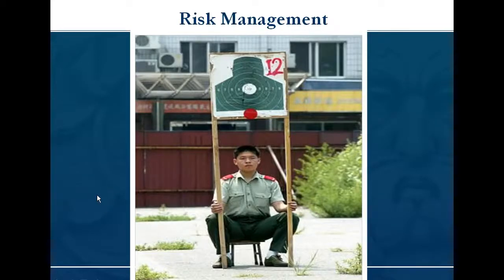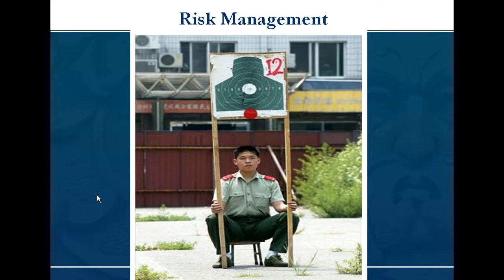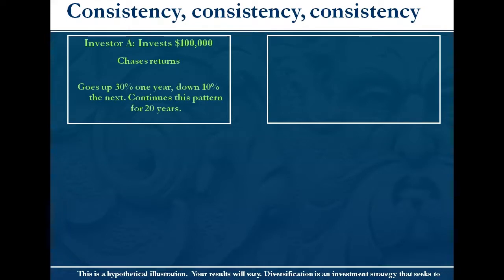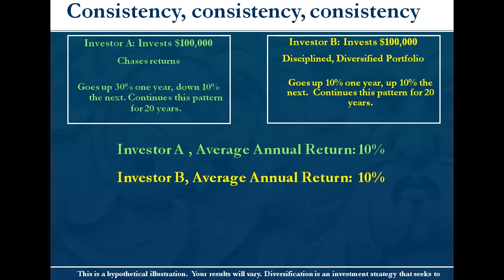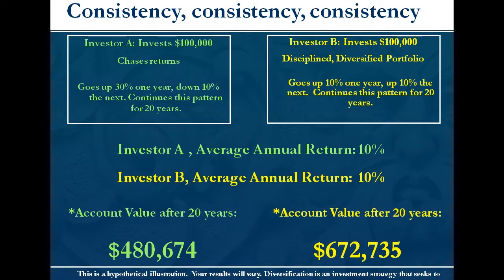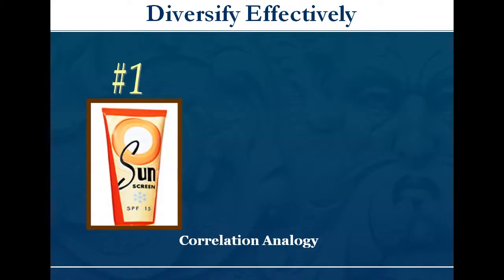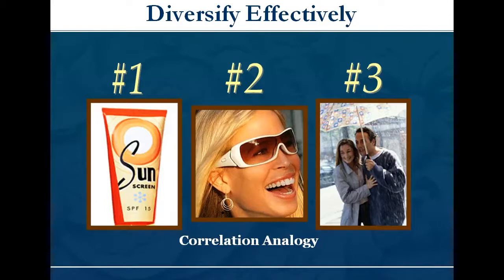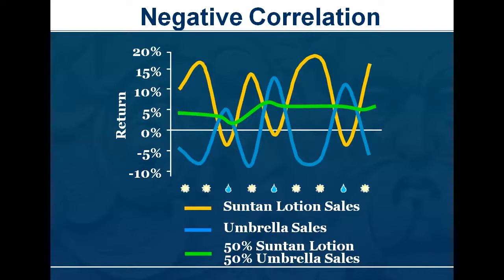Managing Investment Risk: What Every Founder Needs to Know Before Deploying Capital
Deploying capital without understanding how to manage risk is one of the most expensive mistakes a founder-investor can make. Vince Covino of VC Strategic Capital breaks down the practical risk management framework: how to assess, measure, and actively manage investment risk across your portfolio — from diversification principles to position sizing, correlation analysis, and drawdown management. Deploy capital with discipline